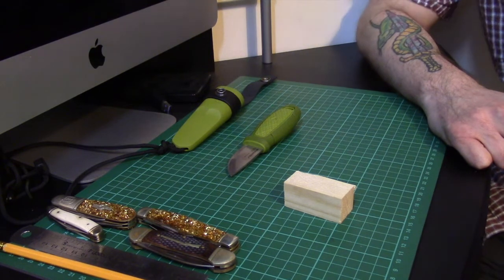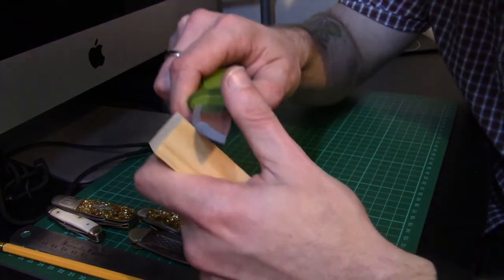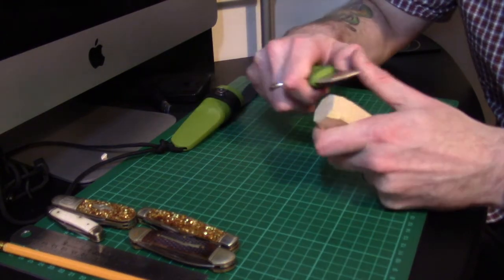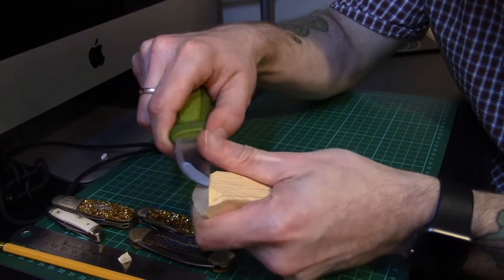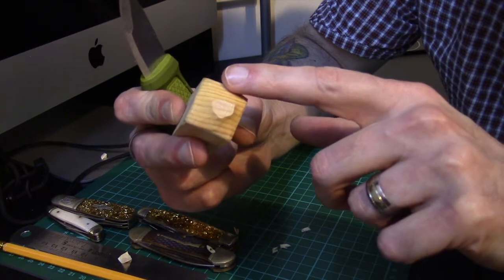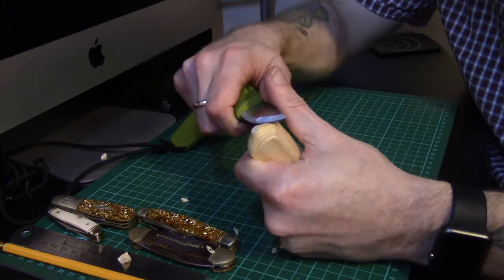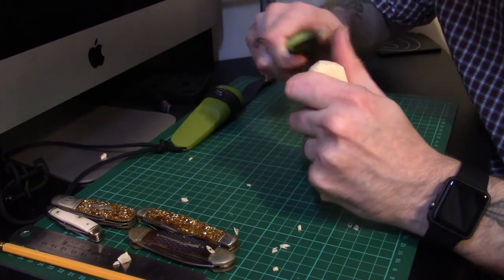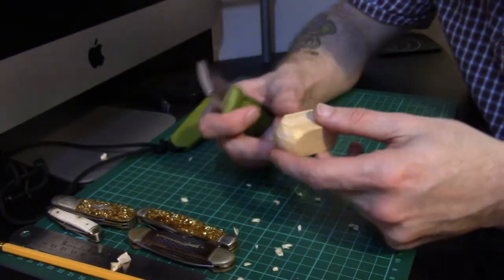Carving a Little Guy - Part 1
Part one of carving our little guy.

I am trying to strike a balance between detail for those that want to carve along with me and not having episodes that are 30 minutes long.
I am trying to explain how and why I am working the way I do but please let me know if you want to see  something different.